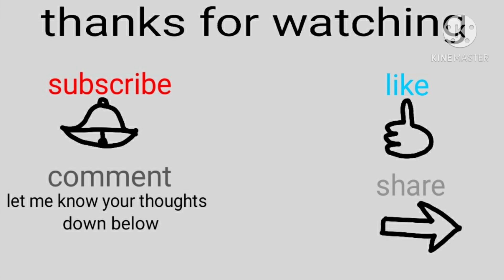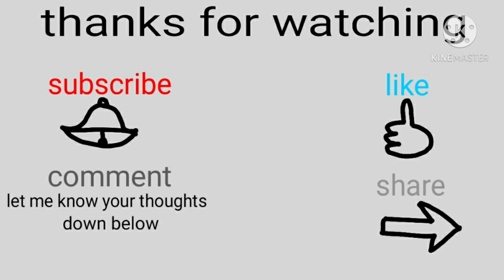the lovely cats in this world🙄